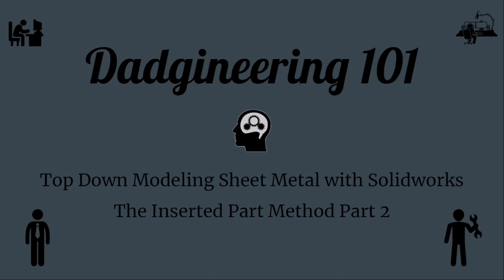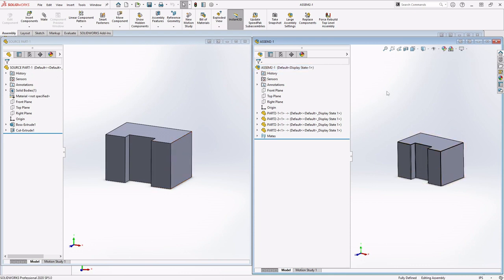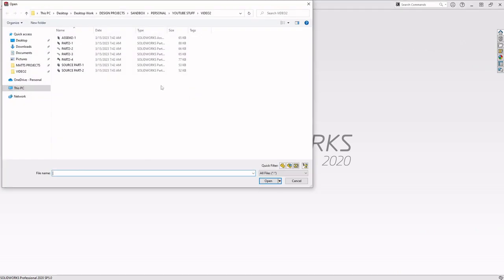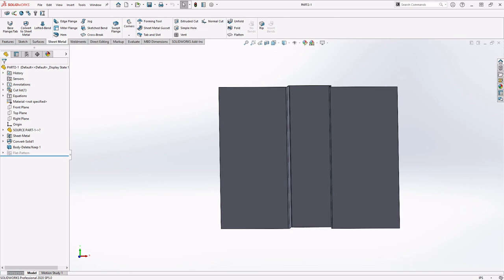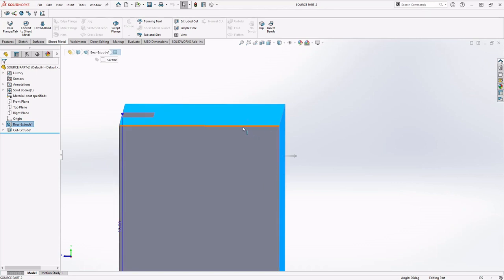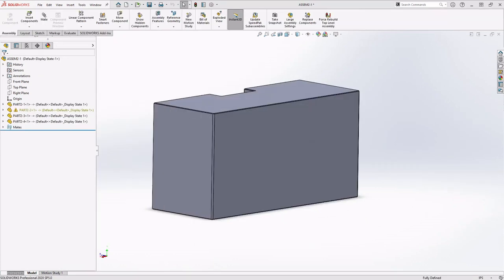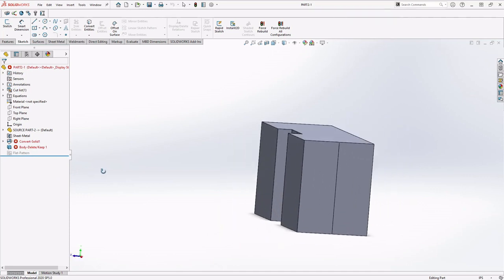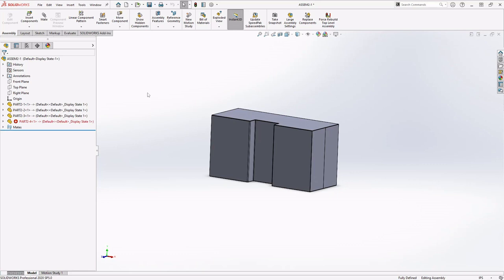Top Down Modeling Sheet Metal in SOLIDWORKS Part 2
This video is part 2 of a 2 part series I am doing to discuss top down modeling of sheet metal in SOLIDWORKS. I will be discussing the inserted part method in today's video and be diving into more technical details about how the method works.

Here is the link to Part 1 of this series.